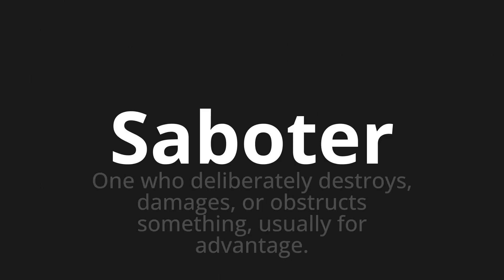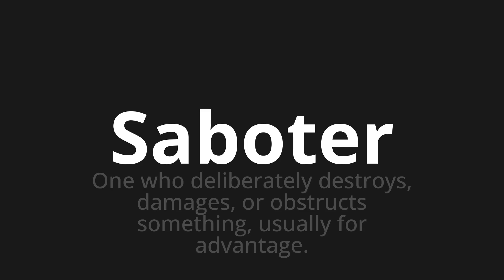How to pronounce Saboter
Master the Pronunciation of 'Saboter Which means saboto' - which means : One who Deliberately Destroys, Damages, Out obstructs Something, Usally for Advantage. 📝 with @BaguettePronunciation 🎓🗣️ - [Your Guide to French]

Learn to pronounce 'Saboter' perfectly in French with our easy and engaging tutorial by @BaguettePronunciation! 📖📽️ In this comprehensive video, we provide you with native speaker examples 🗣️👂 and phonetic breakdowns 🎵 to ensure you get the pronunciation just right.

How to say Sabotage in French